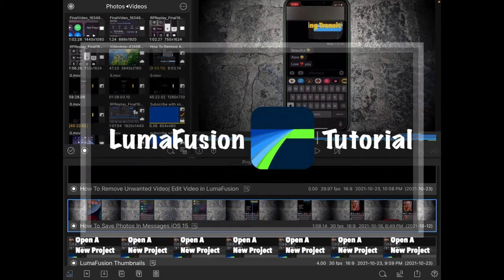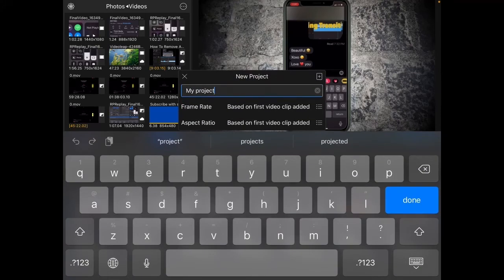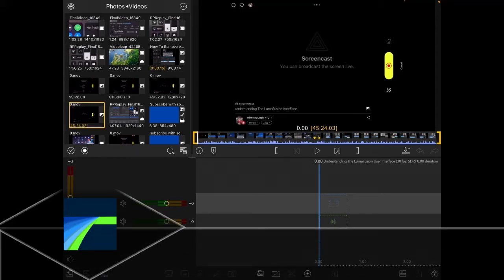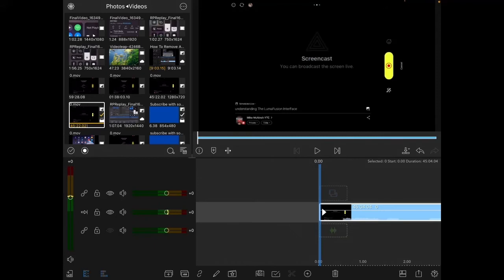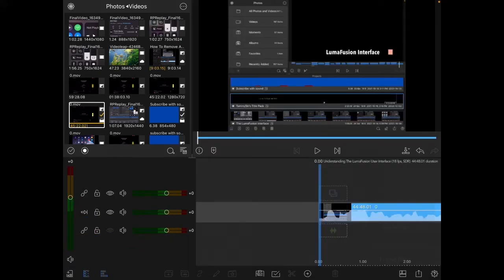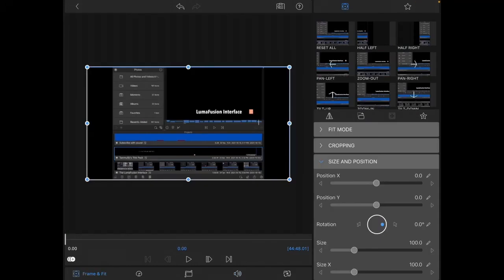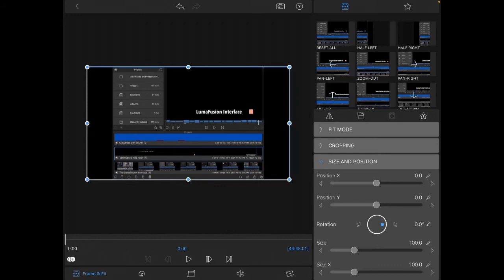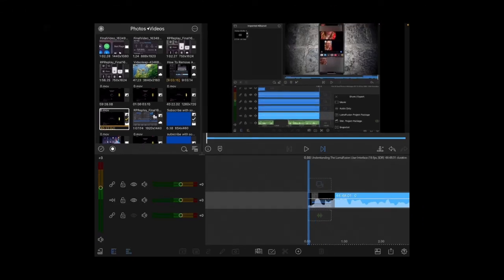How To Open A New Project Edit Video In LumaFusion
In this brand new series I walk you through editing a video in LumaFusion from start to Finish. The series begins with How To Open A LumaFusion Project. I show you how to open a project and add some footage

Dee Nimmin.